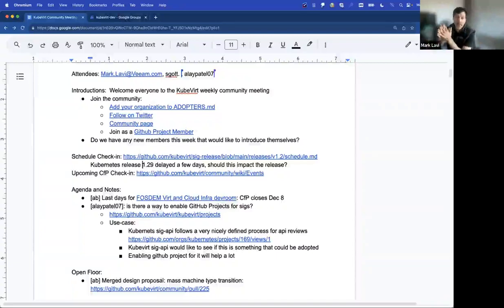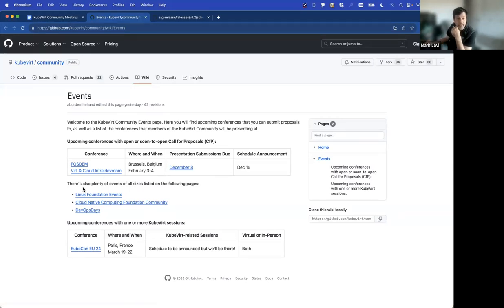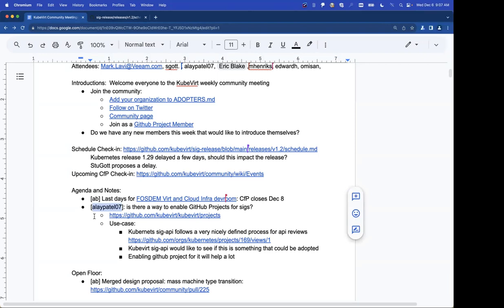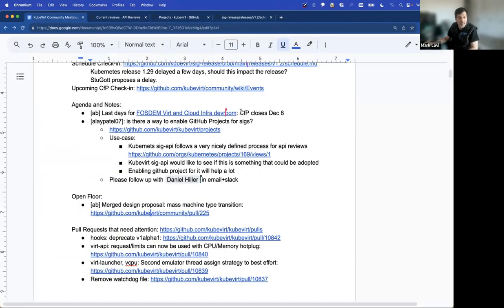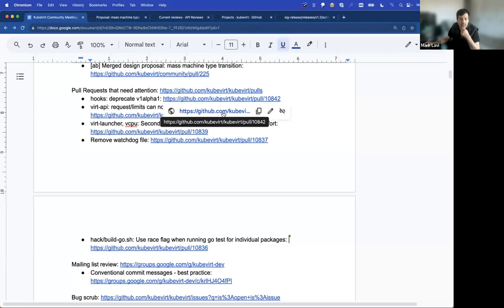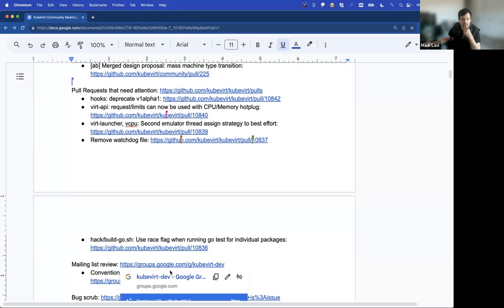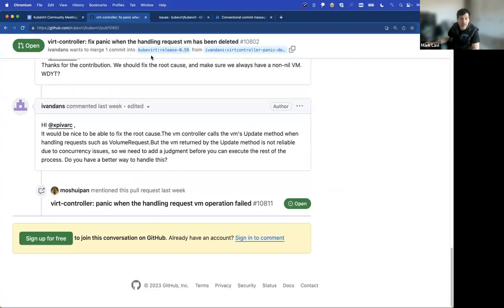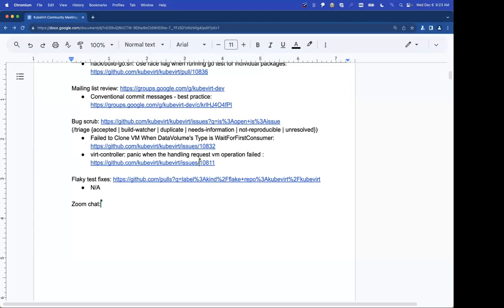KubeVirt Community Meeting 2023-12-06